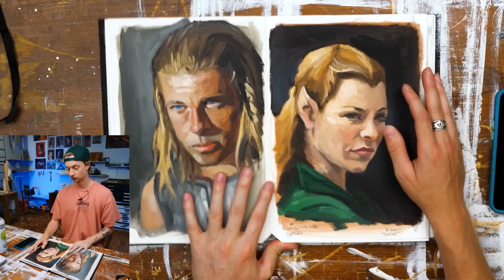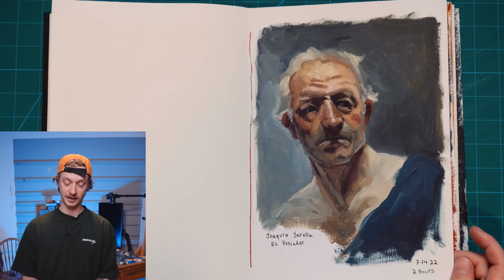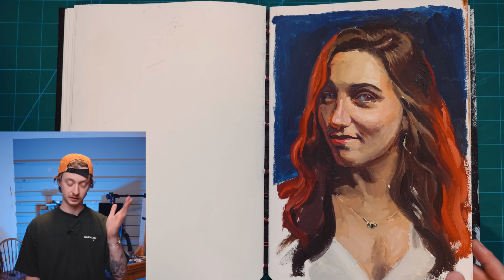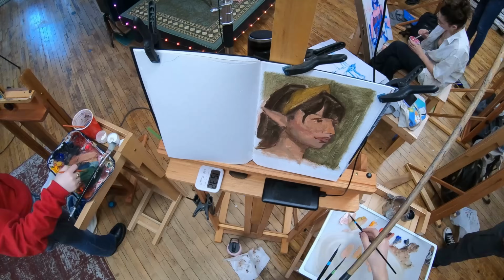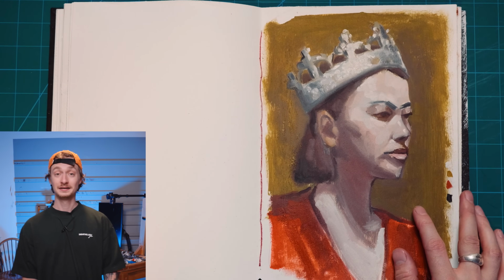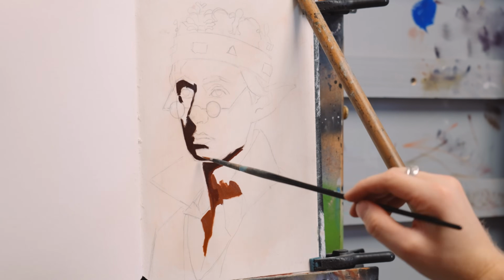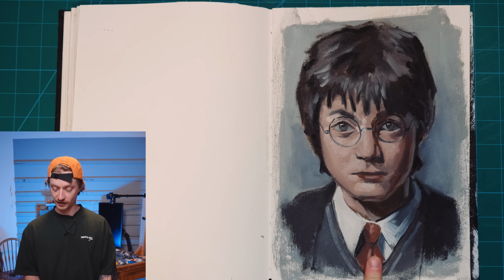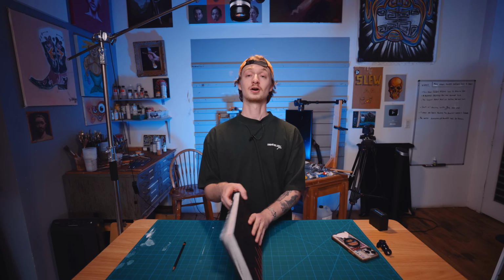This Painting Journal Changed My Life